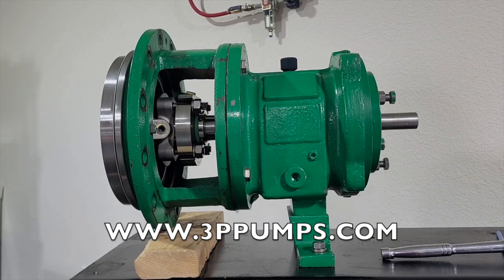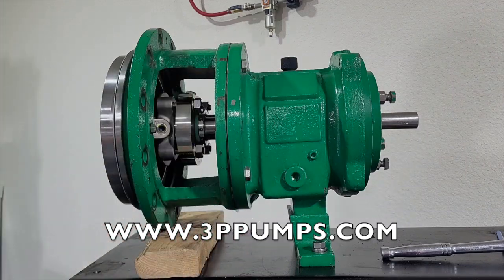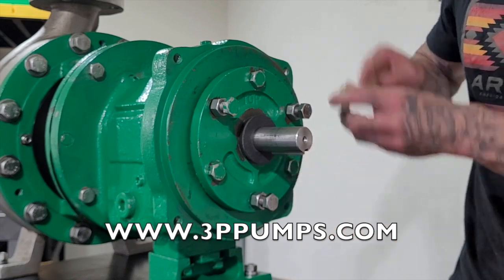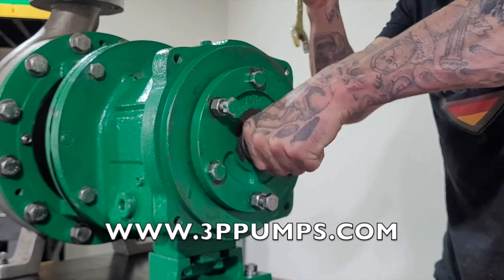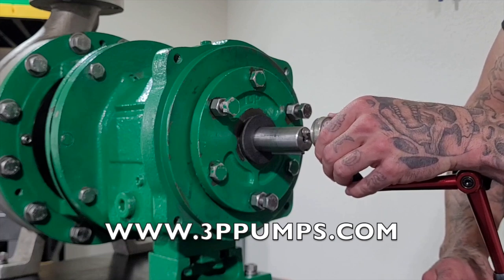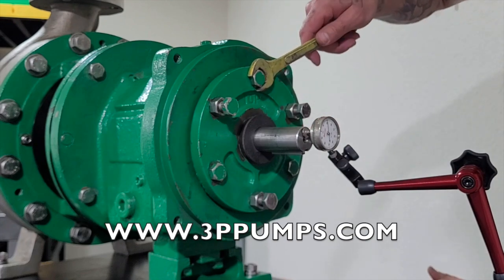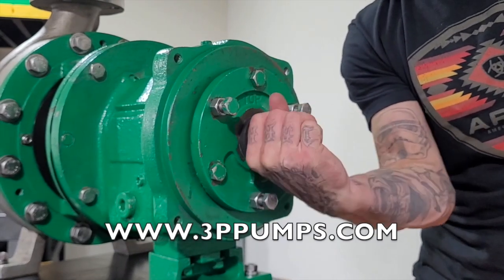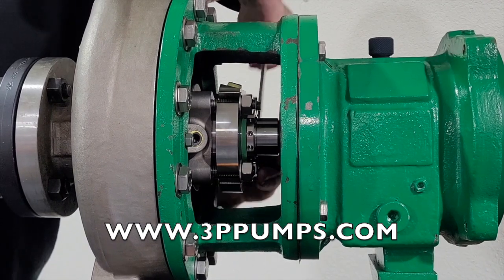How to Install and Set Clearance on a 3196 Impeller – Step-by-Step Guide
In this video, we walk you through the process of installing and setting the clearance on a 3196 impeller. Follow along as we cover important steps, including:

Ensuring a proper seal with a new o-ring
Installing and tightening the impeller
Preparing the shaft and casing for installation
Tightening bolts to secure the volute and pump
Setting the correct impeller clearance using jack bolts, lock bolts, and an indicator
Adjusting nuts, set screws, and the cartridge seal for proper alignment
For specific impeller clearances, always refer to your pump's maintenance manual or consult the manufacturer. Make sure to tighten all components evenly and verify that the impeller moves freely without any rubbing.

🔧 Tools Needed:

New o-ring
Maintenance manual
Indicator
Whether you’re new to pump maintenance or need a refresher, this guide will help you ensure your 3196 impeller operates smoothly.